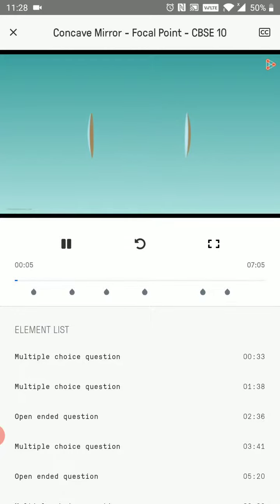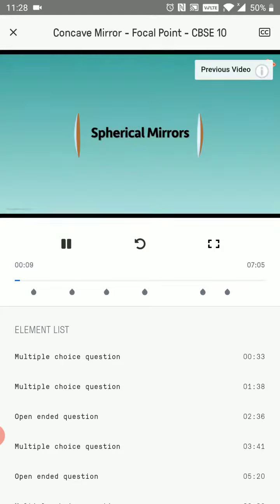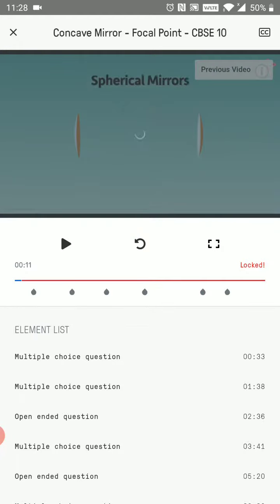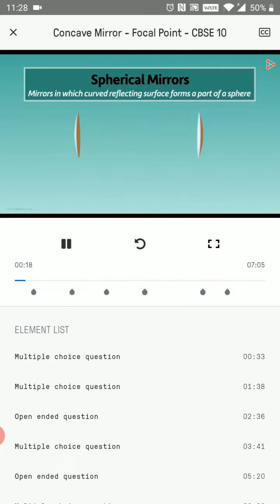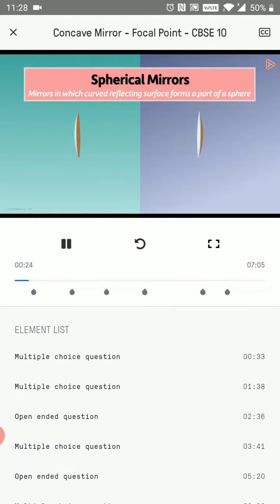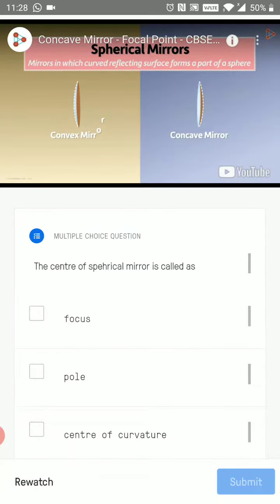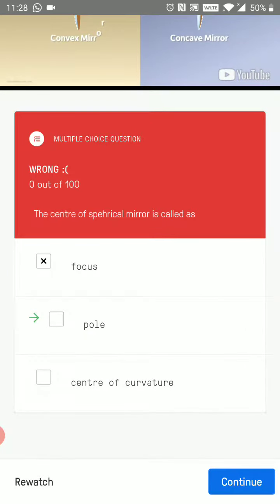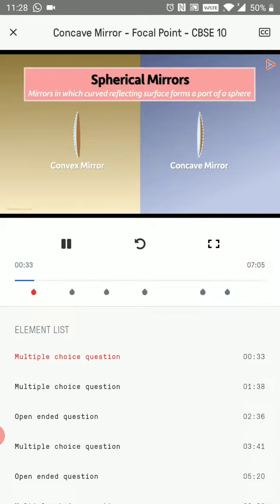Physics Assignment on Edpuzzle || Edpuzz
This video gives example of physics assignment on edpuzzle app. Edpuzzle app allow you to make any video your lesson by adding your own voice or questions.